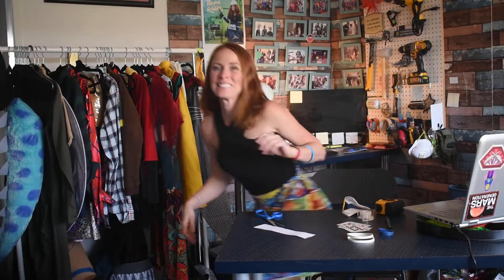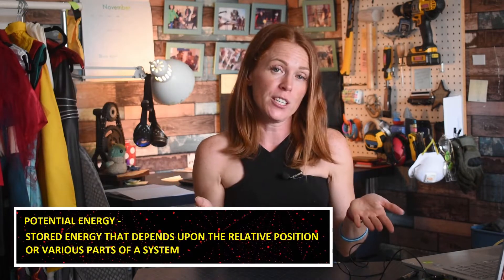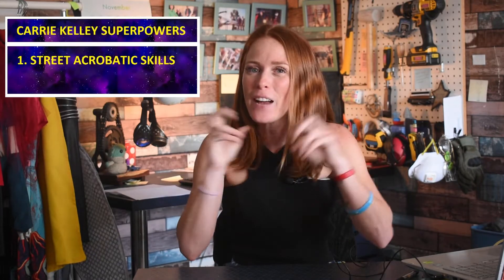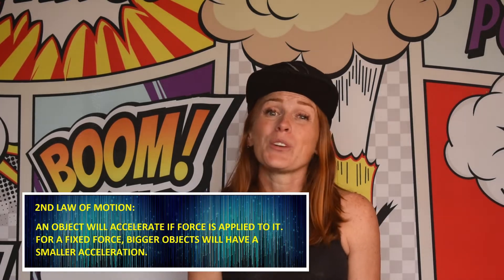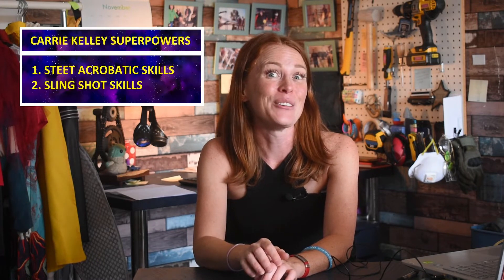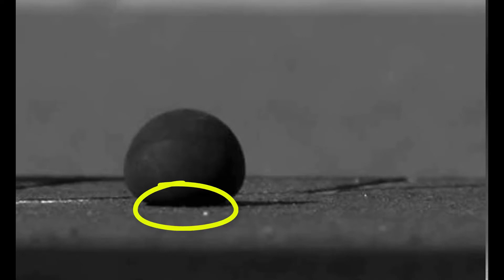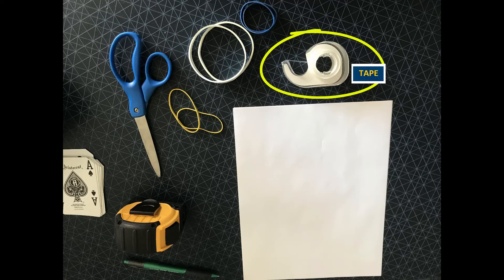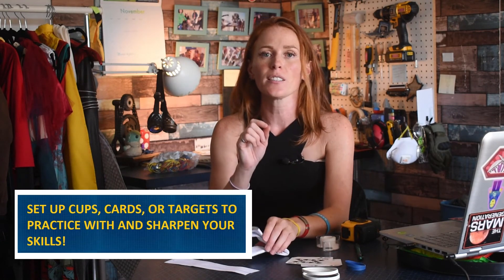Superhero Science - The Science of Energy Manipulation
Join Tamara Robertson for this episode of Superhero Science and learn how your favorite superheroes manipulate energy in a real-world way.  She'll walk you through a DIY build of your very own energy manipulation device that converts potential enerty into kinetic energy.  Download a free issue of the Seekers of Science comic book.

Tamara Robertson is an accomplished engineer turned TV host, actor and superhero scientist.  After a decade in Corporate Engineering, Tamara noted a lack of women in her field.  In hopes of inspiring more young women to pursue STEM careers, she transitioned her efforts to outreach and has since become one of the leading female science hosts and engineers on the Science Channel.